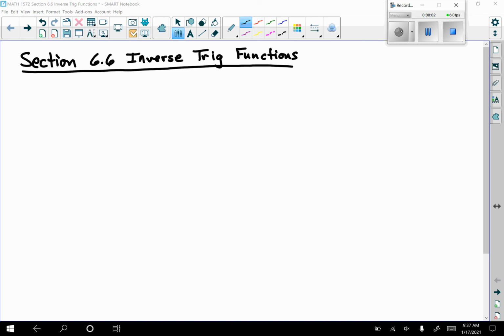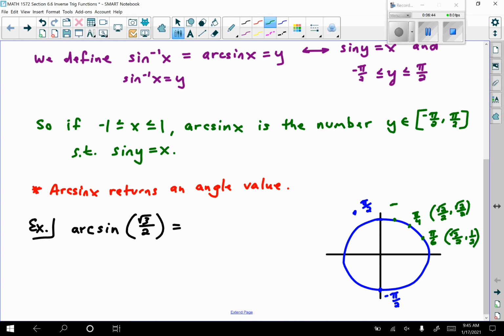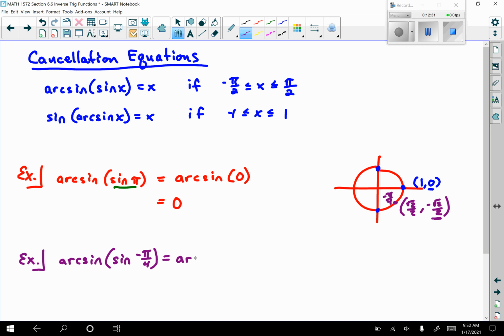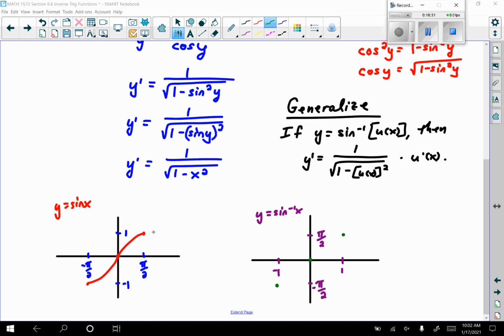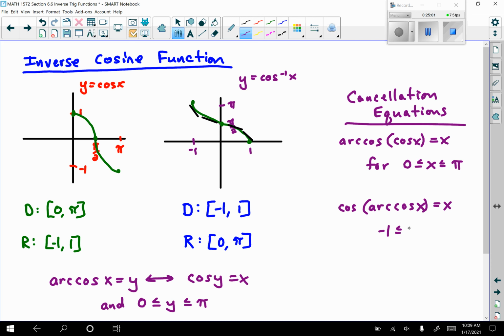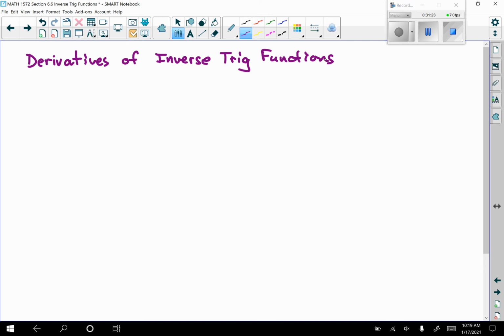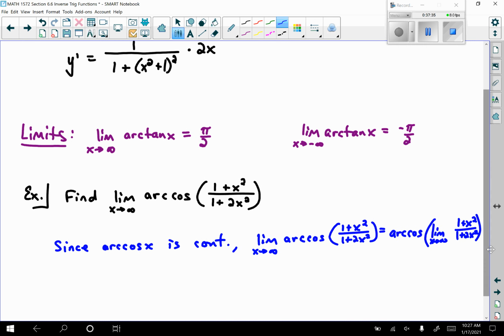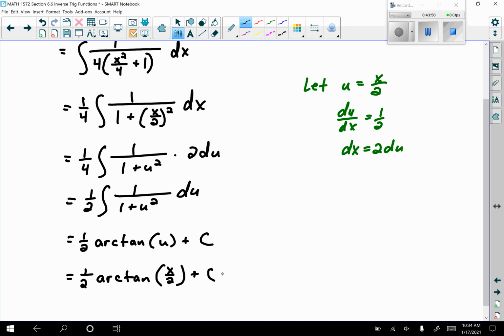MATH 1572 Section 6.6 Inverse Trig Functions